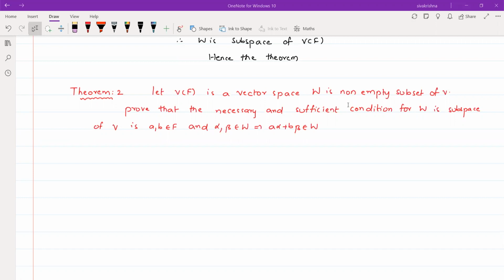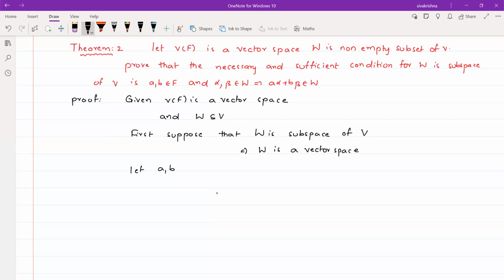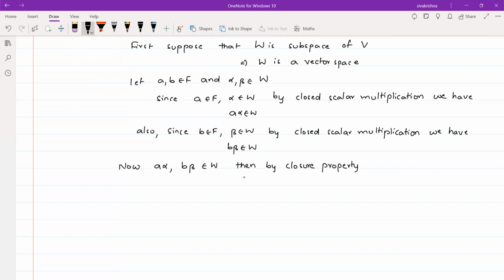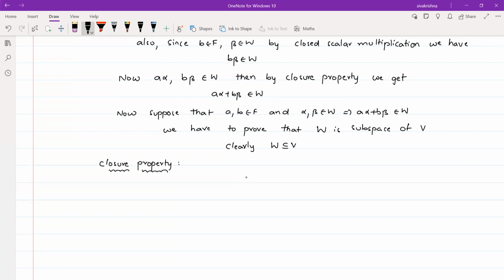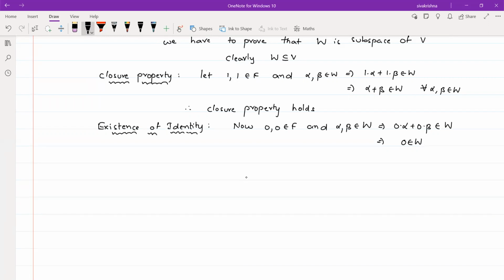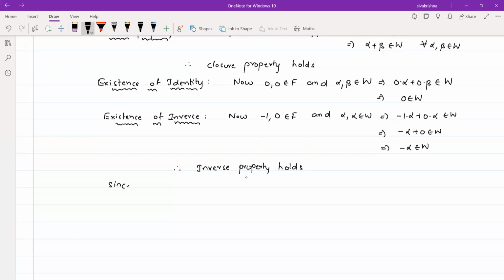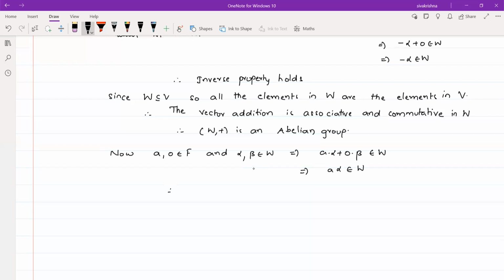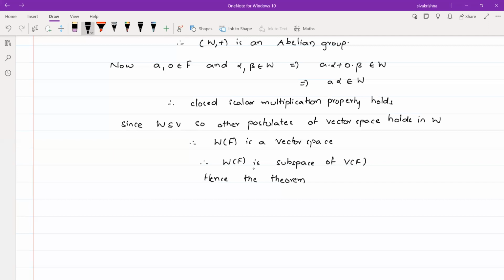Linear Algebra Video 3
Necessary and Sufficient condition for W to be Subspace of V